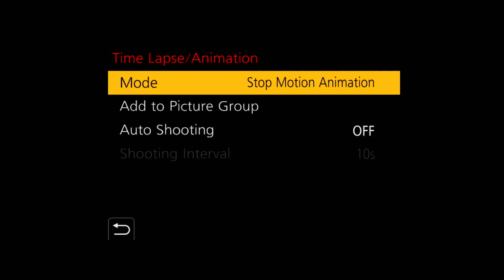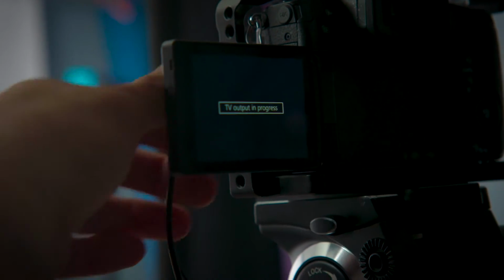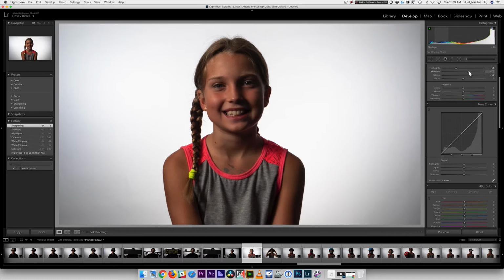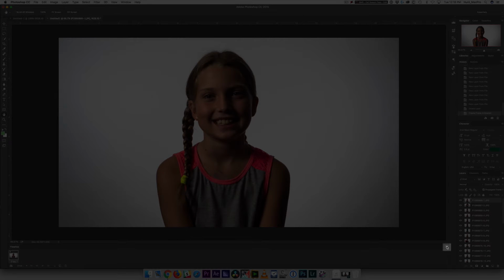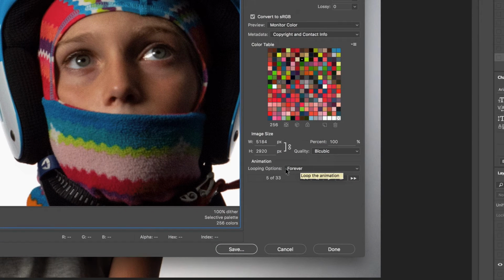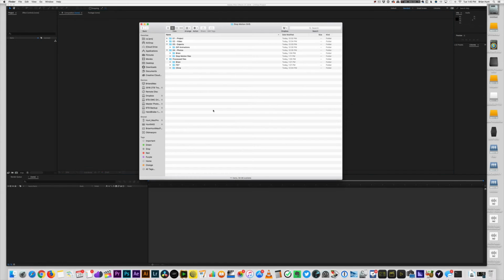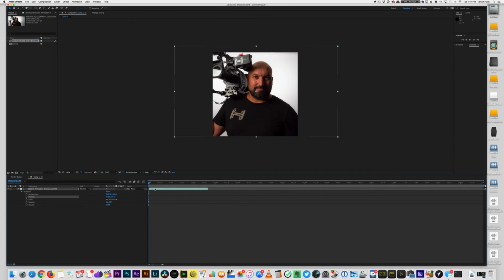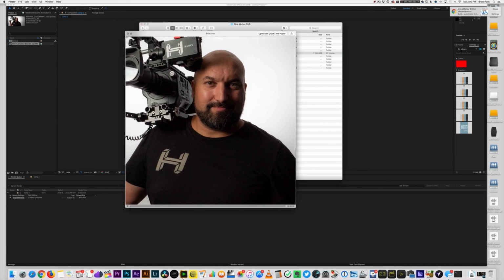Awesome stop Motion with a GH5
Many People know about the Panasonic's amazing abilities to create Timelapse videos in Camera, but did you know the GH5 also has a Stop Motion Feature with Onion Skinning?
In this video we show you how to utilize this feature to create some cool animated head shots.

► If you like the video likes GIVE US A LIKE 👍

Follow Brian! 🖥